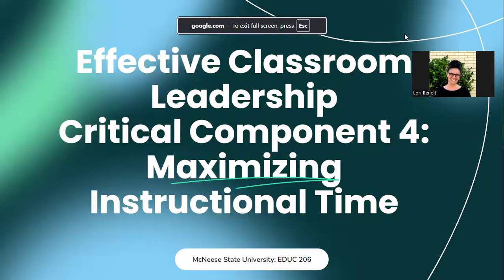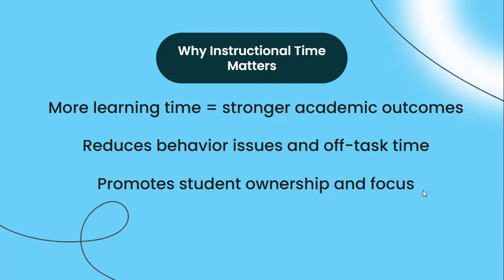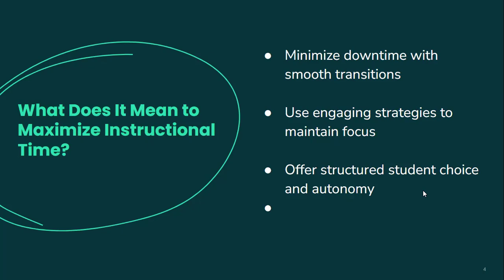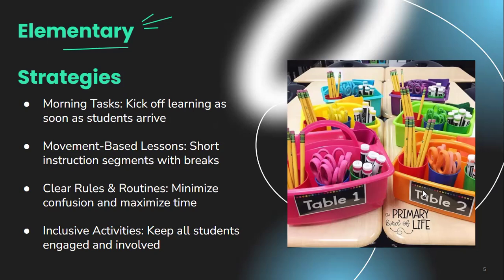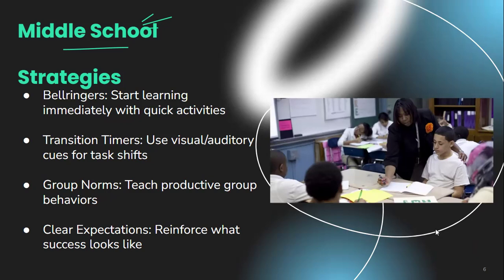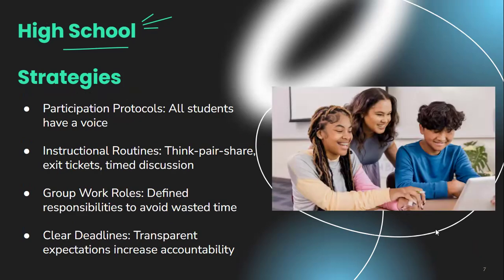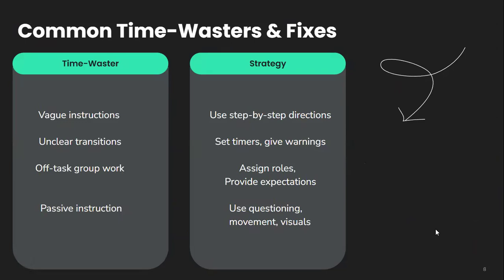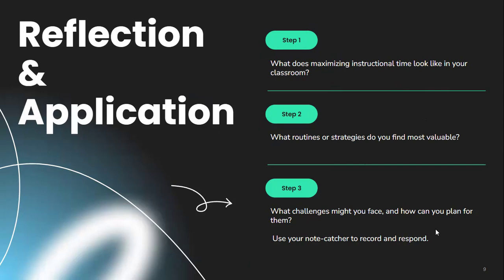EDUC 206 Module 9: Maximizing Instructional Time